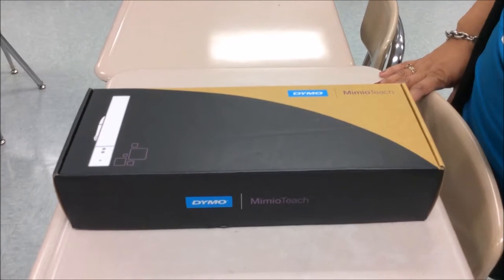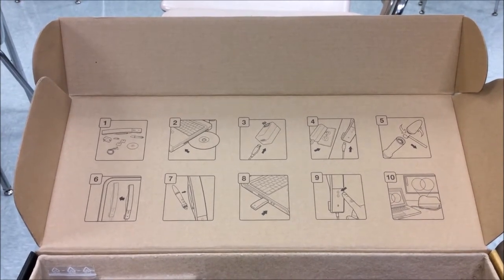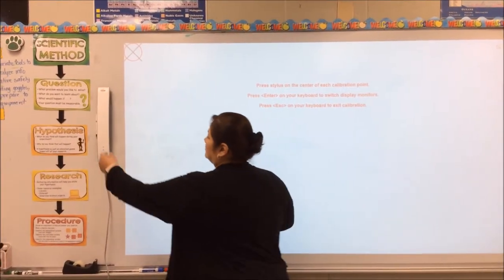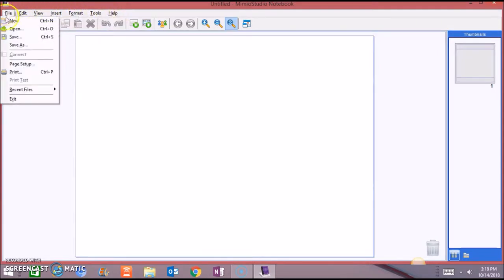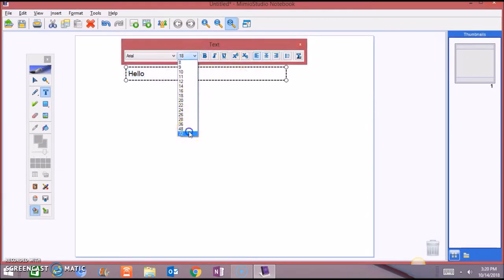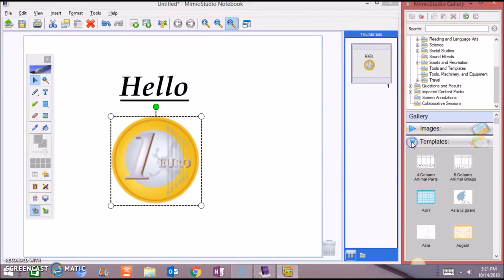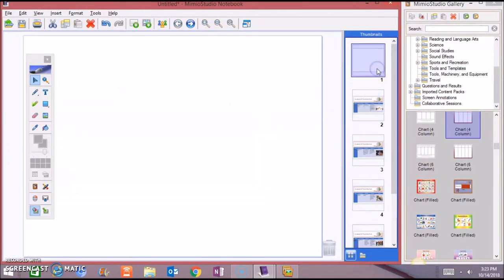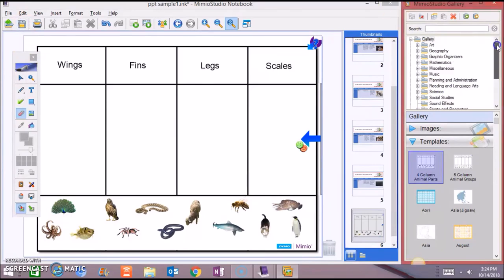Mimio Teach: Getting Started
How to get started when you first get a Mimio Teach.